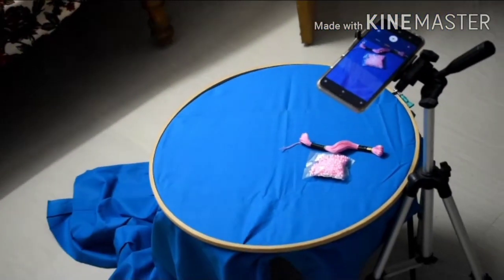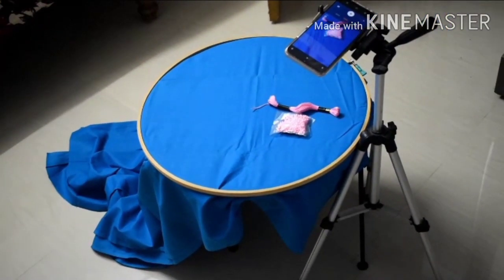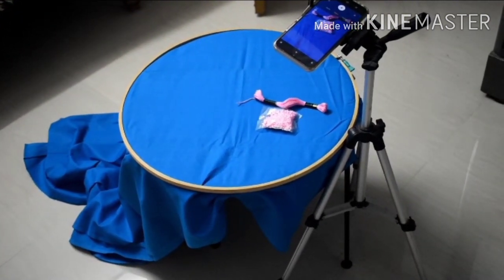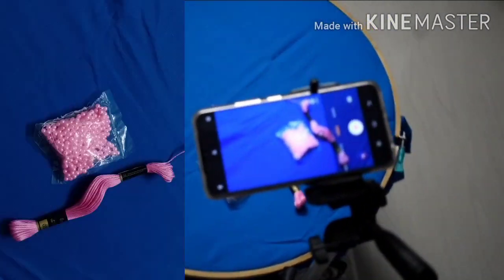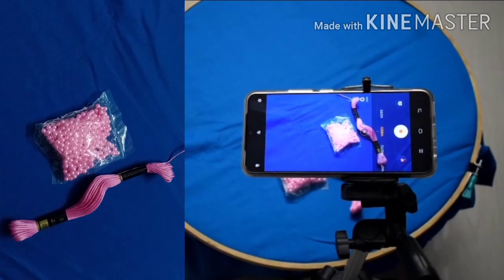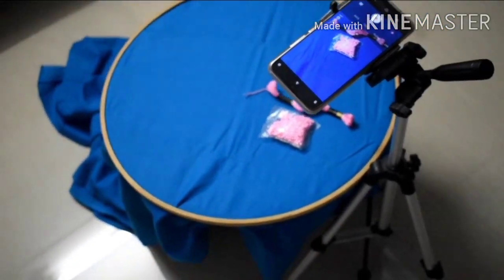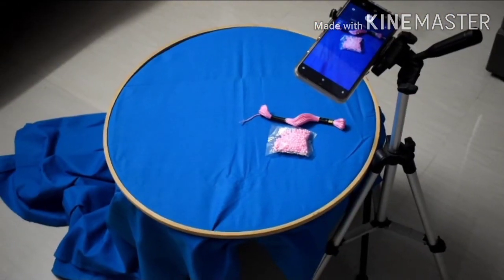How I shoot my YouTube videos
1k subscriber's ആയ സന്തോഷം പങ്കുവക്കുന്നതോടൊപ്പം ഞാൻ എന്റെ YouTube videos ഒക്കെ എങ്ങനെ ആണ് ഷൂട്ട് ചെയുന്നത് എന്തൊക്കെ കാര്യങ്ങൾ ശ്രദ്ധിക്കാറുണ്ട് എന്നൊക്കെ ആണ് ഈ വിഡിയോയിൽ തുടക്കക്കാർക്ക് ഉപകാരപ്രദമാവും എന്നു പ്രതീക്ഷിക്കുന്നു
കണ്ടുനോക്കി അഭിപ്രായം പറയണേ